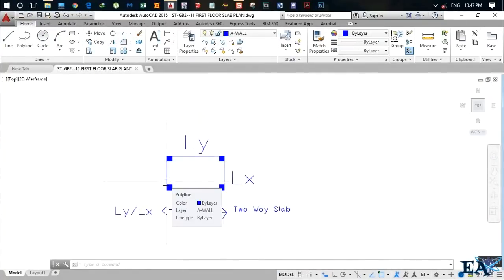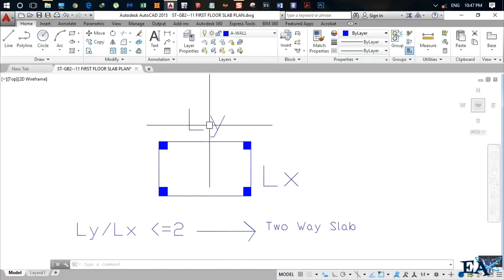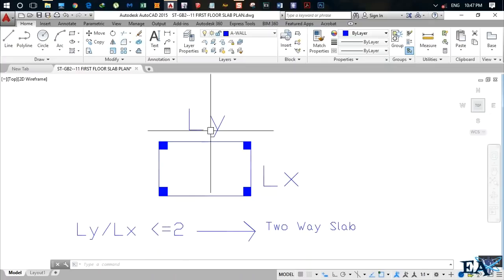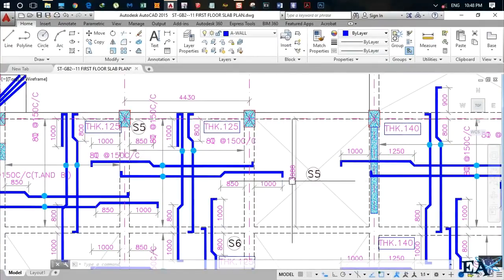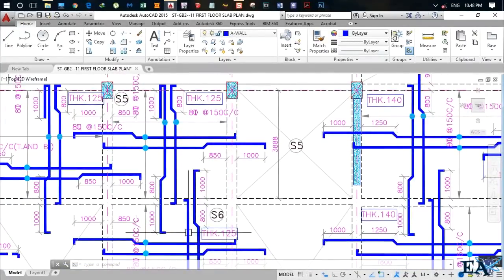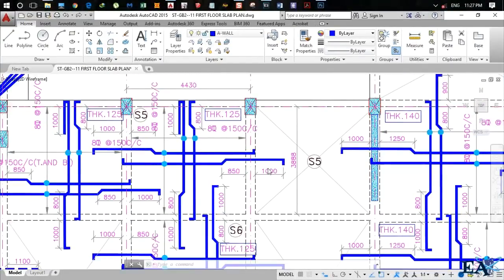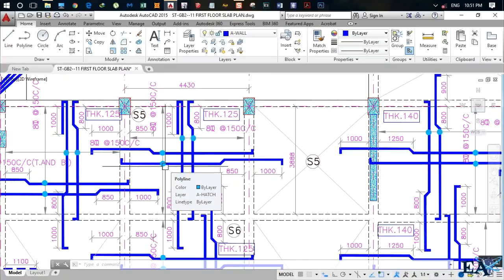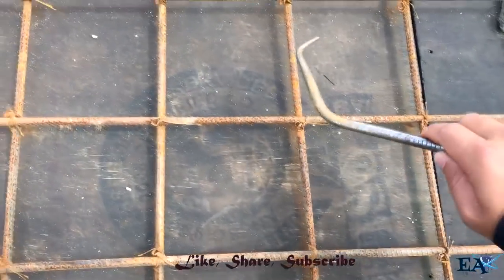Two Way Slab Reinforcement In Detail.